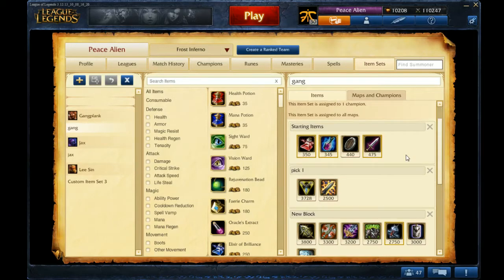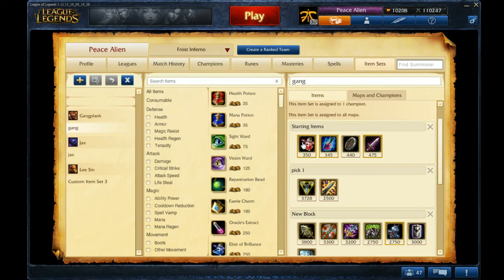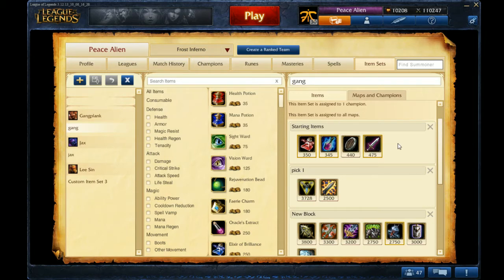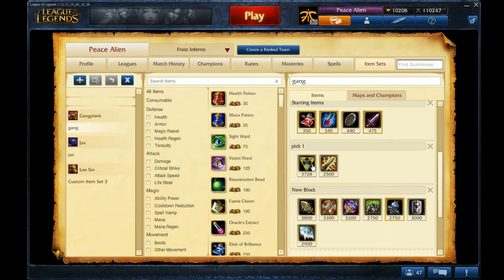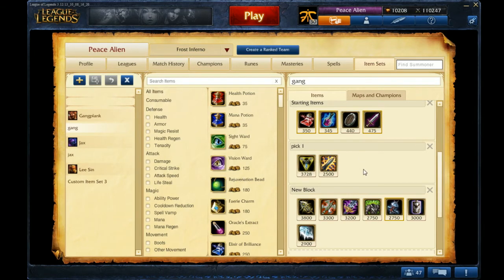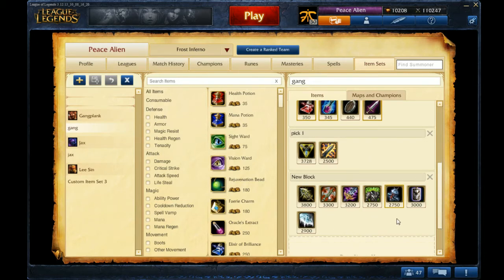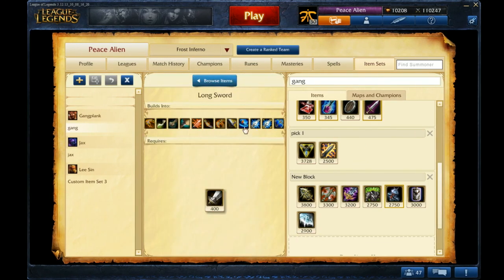Gangplank Top Item Build S3